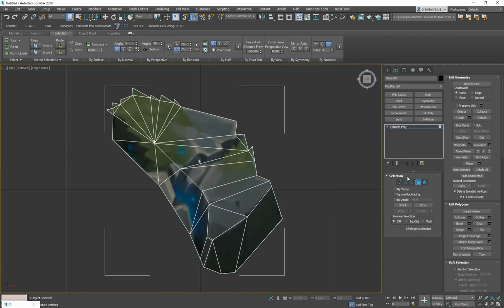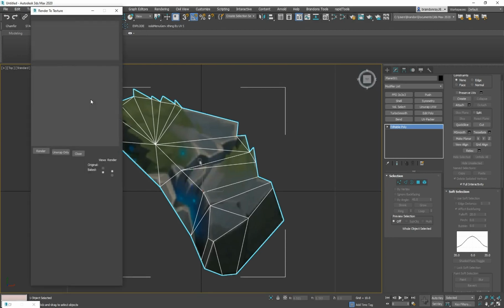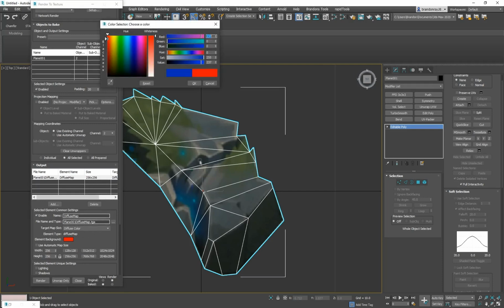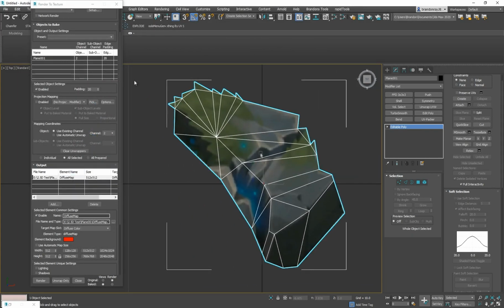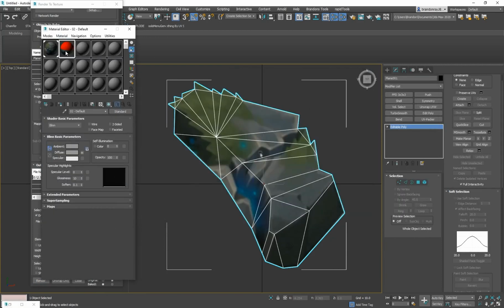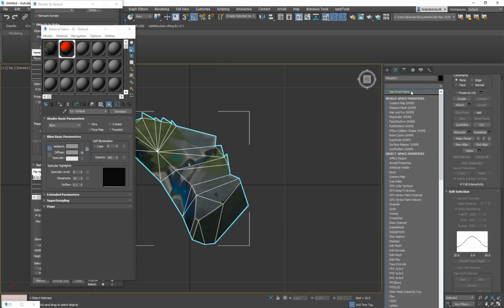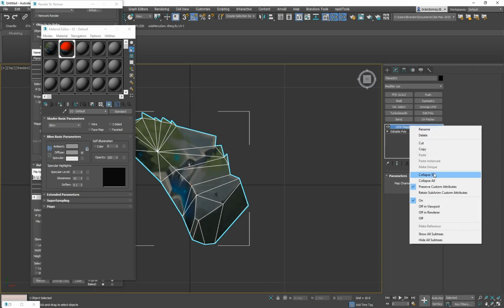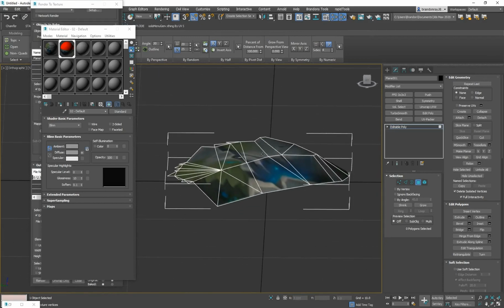Transferring UV's in 3Ds Max and 2.5D Modeling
Wanted to show a way to transferring UVs in 3Ds max.